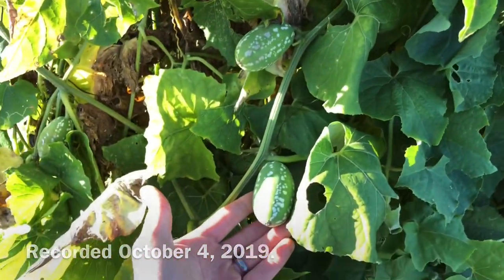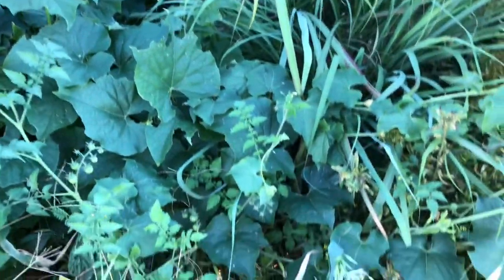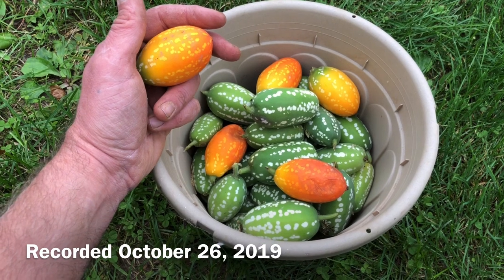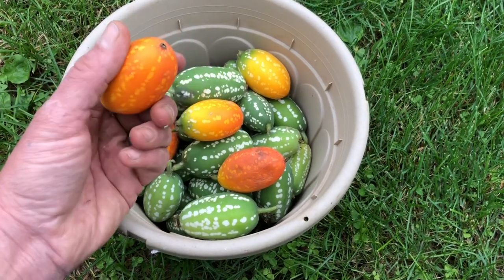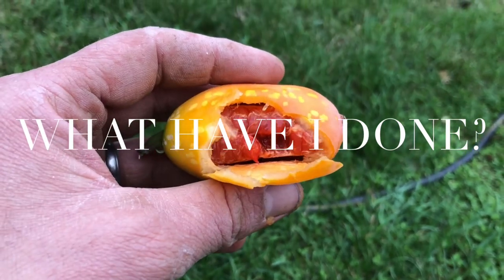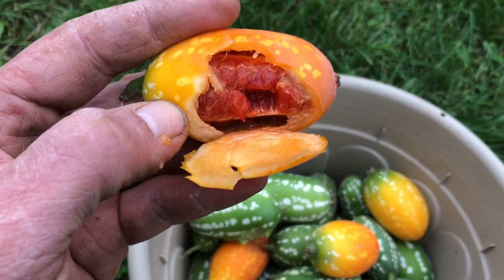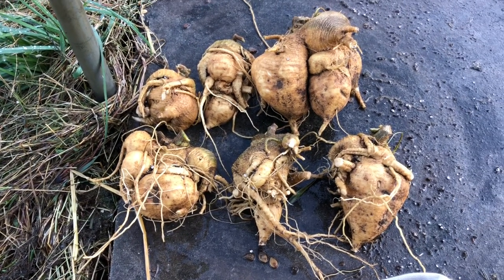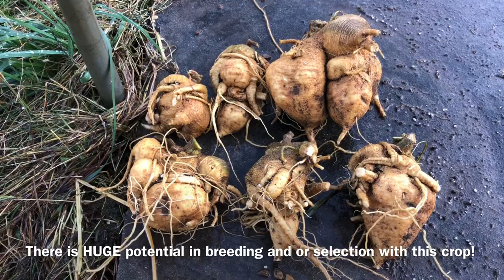ABSOLUTE ANCHOTE, The best crop you’ve never heard of. Episode 63.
In this episode I describe my experience growing, harvesting, storing, and eating Anchote, Coccinia abyssinica. This unusual Ethiopian tuber crop has tremendous potential to be grown in areas outside of Africa. I sourced the seeds from J.L. Hudson, Seedsman.
My growing environment is USDA Zone 6b, United States, Pennsylvania, North America. I document leaves, flowers, immature and mature fruits, and tubers. I discuss my attempts to store the tubers, and I record myself tasting the fruits and my reactions to the flavor.
Anchote is in the squash family, Cucurbitaceae, but the tuber is the edible and tasty portion instead of the fruits. I believe this may be the only video on YouTube documenting growing Anchote. It’s probably also the only video of anyone eating Anchote fruit.
Check out Weird Explorer if you enjoy watching people eat exotic things and react to them.
nel/UChsbD6Clp-ZPqKwXJR3V7DQ

Opening sequence music- THE COUNTDOWN 80’s Sylvester Party Music/ Powerful Retro Space Wave. By Aries Beats.

 Ending sequence music- Synthwave Rhythmics ( Eurythmics New Retro Wave 80’s Synth Pop 2018.